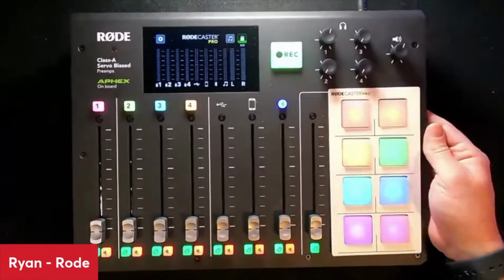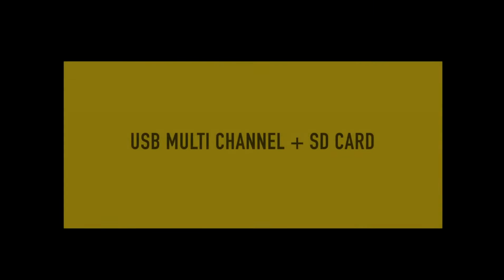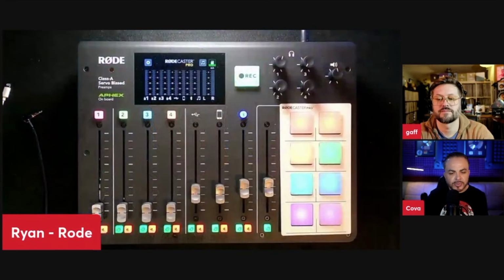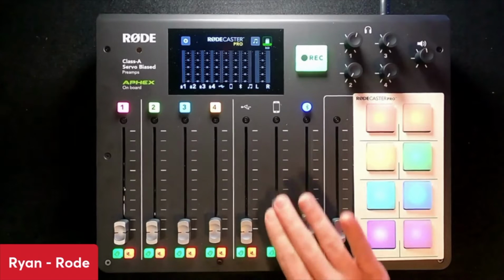Best Streamer, Podcaster and DJ solution to perfect audio? Rode Rodcaster Pro 2022 Review!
Ryan White from Rode Microphones breaks down all of the features and really dives in on how this can help us capture perfect audio! We also dive into all kinds of "in real life" use cases to use the Rodecaster Pro to it's full potential.

Check out some of the best Success Tips from our past shows, We think YOU need to hear.
Top artist such as Lil Jon, A-trak , Jazzy Jeff, Q-Bert, Lady Gaga’s Producer White Shadow, Crystal Waters, David Morales and More!

Wednesday & Friday 1PM EST / 10AM PST / 6PM GMT.